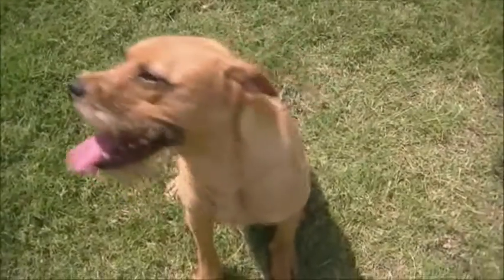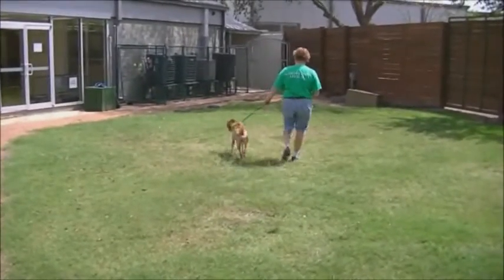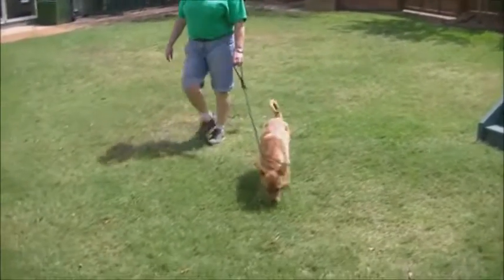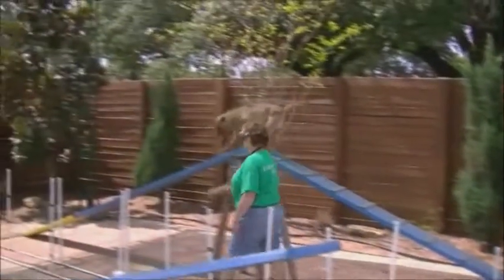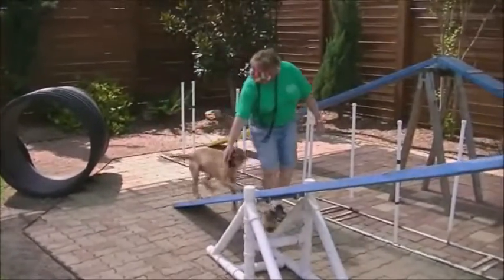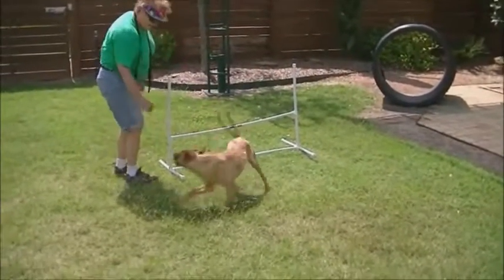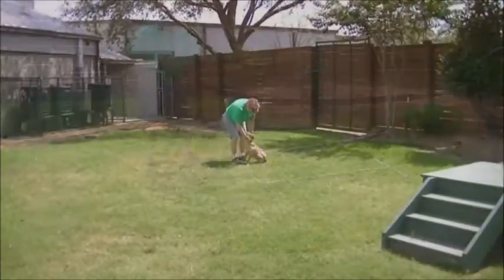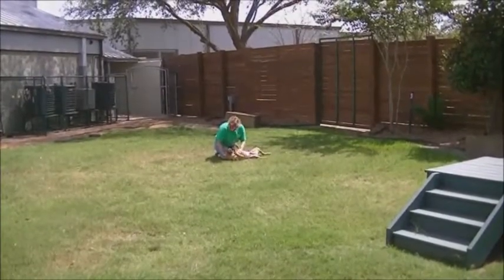Bartleby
Bartleby is truly adorable with his happy, bearded face. He has the perfect amount of energy to be a walking partner or a couple mile jogging partner. He's a happy fella who walks well on a leash, comes when called and sits when asked. He is immediate friends with everybody he meets.  You can adopt him at Houston Humane Society, the best place in Houston to adopt a new dog or cat!